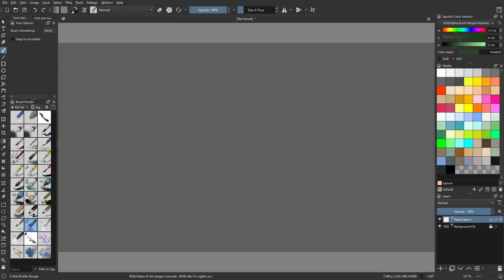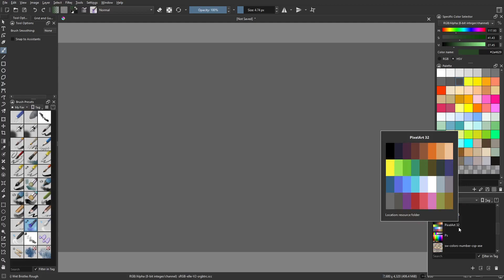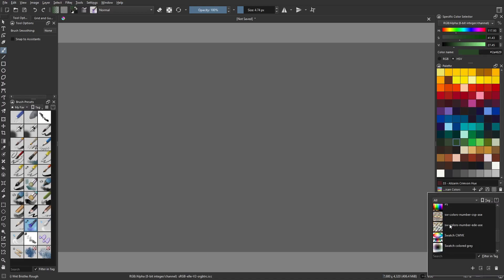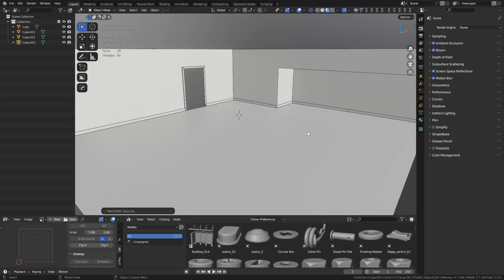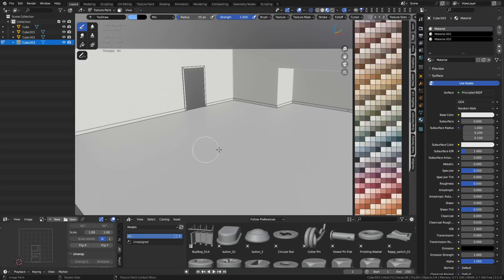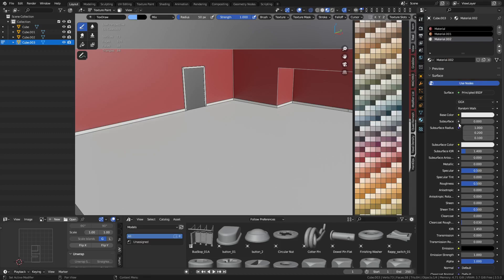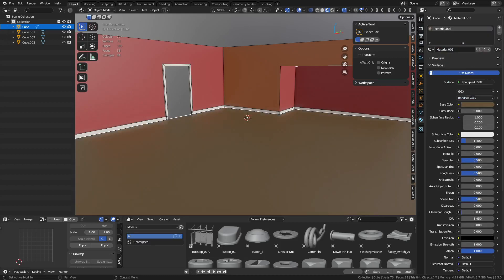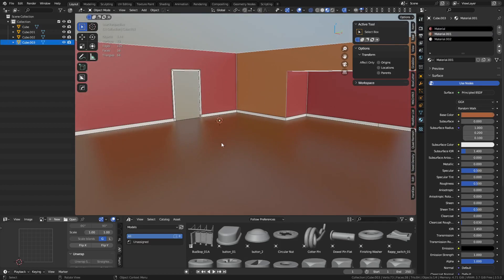Color Palette - Blender/Krita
Setting up color palettes in Krita and Blender. This will help you out quiet a bit especially for color matching to real world paints. *Side note* In Blender you do not have to always use the color picker, you can hover over a color and hit ctrl+c to copy the color. Then you can hover over the other color area and hit ctrl+v to paste it.